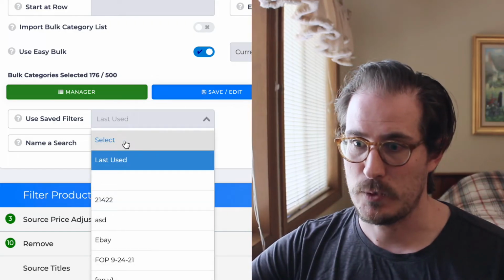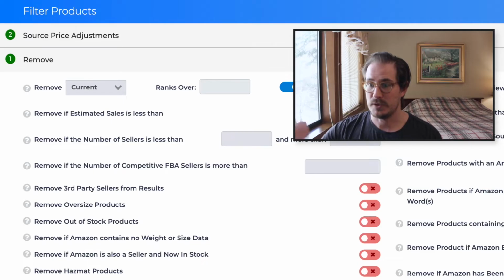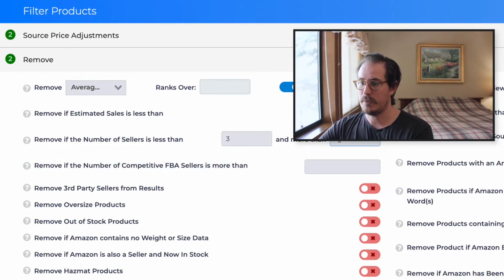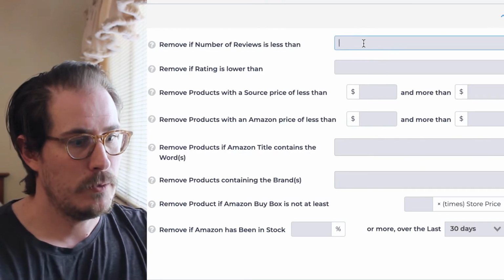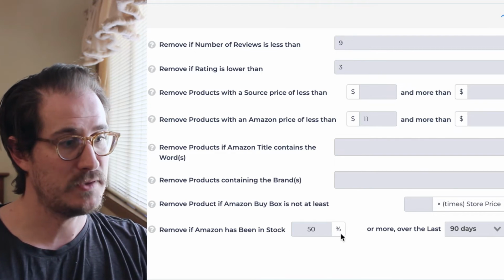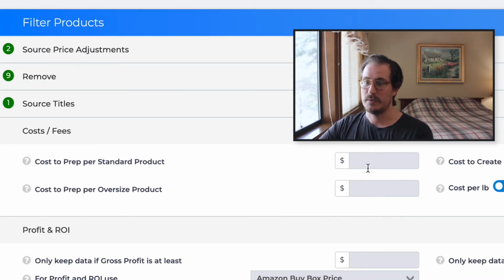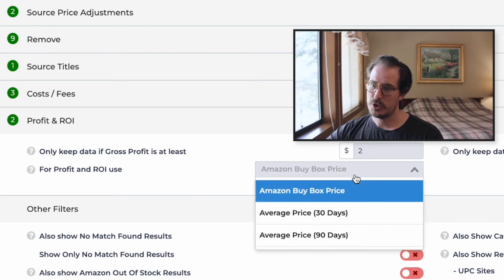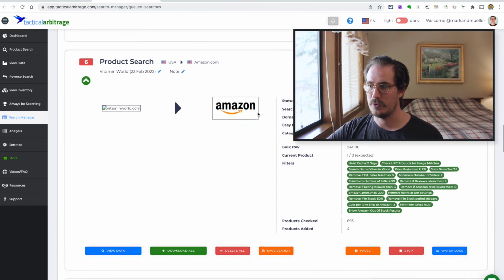Tactical Arbitrage Filters | Which Ones Should You Use?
Here is a walkthrough of some basic Tactical Arbitrage Search Filters to begin to use if you are starting out with online arbitrage.